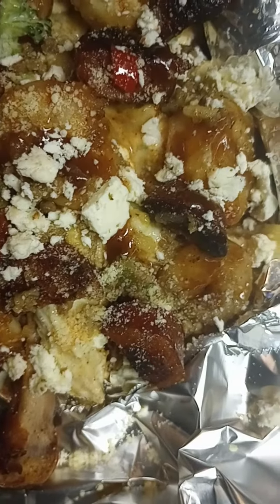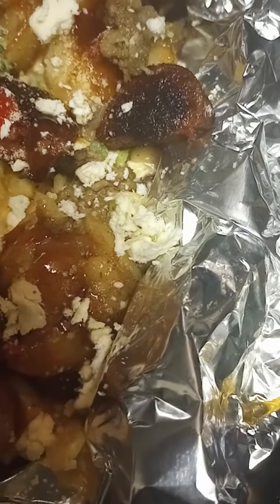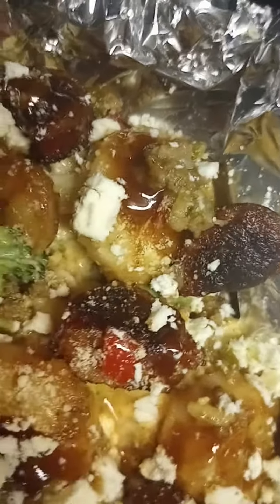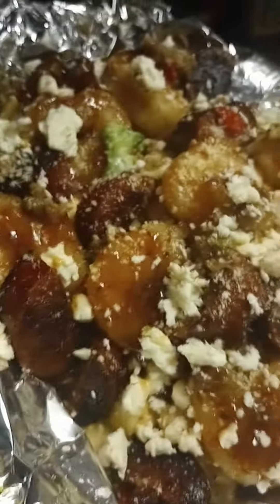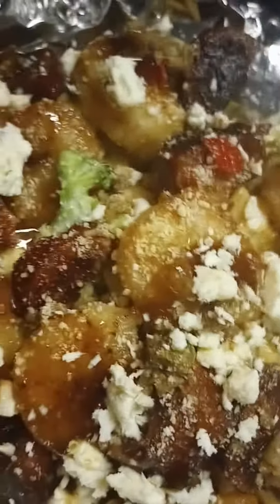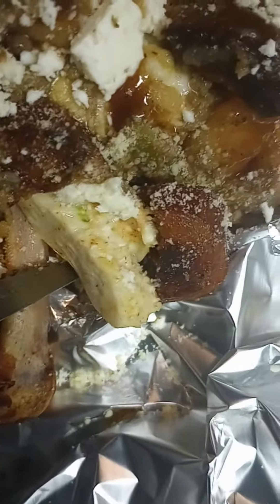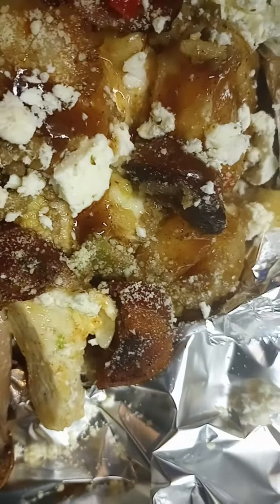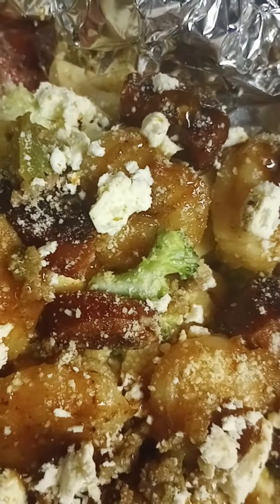fettuccine Alfredo sauce broccoli sausage chicken stuffed turkey